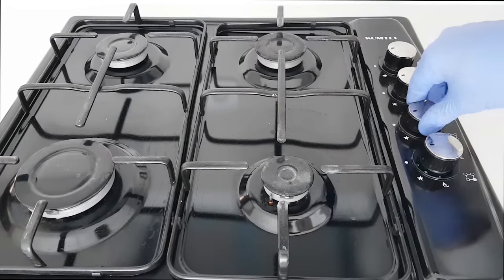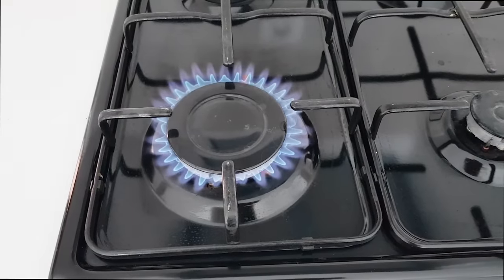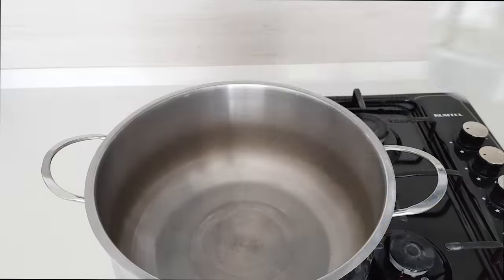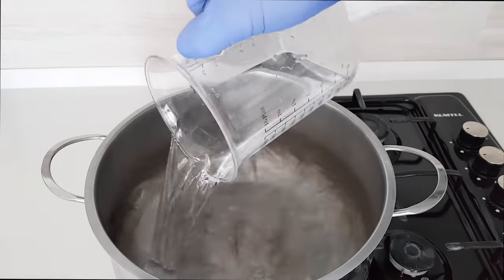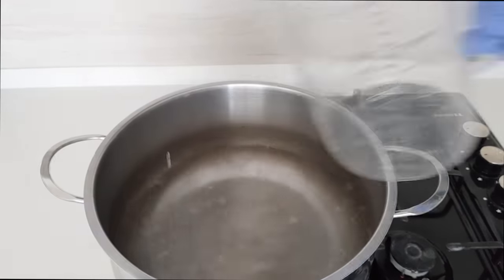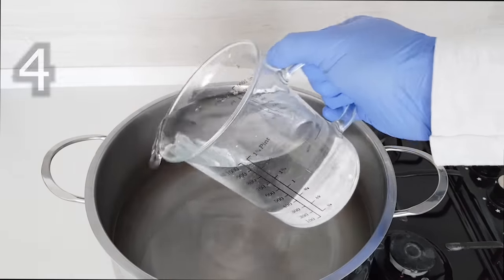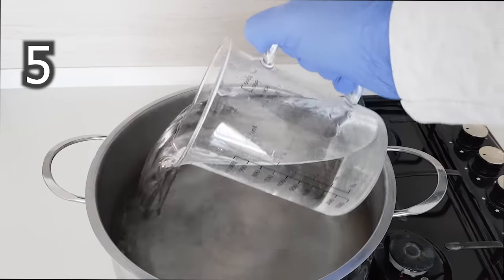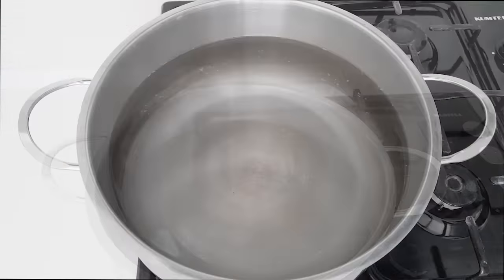Buna Kimse İnanamayacak - Bir Kalıp Sabun ile 5 Litre Sıvı Sabun Yapma Yöntemi